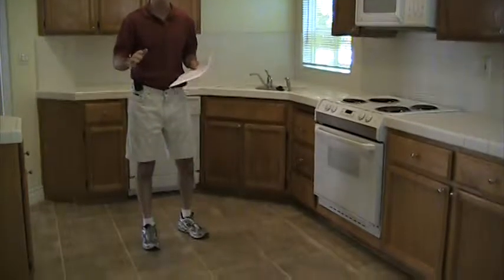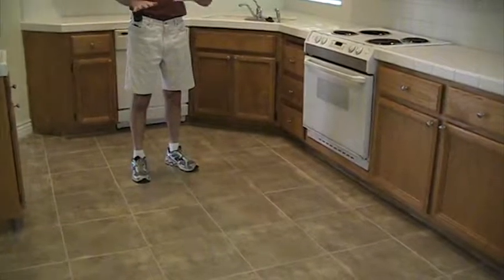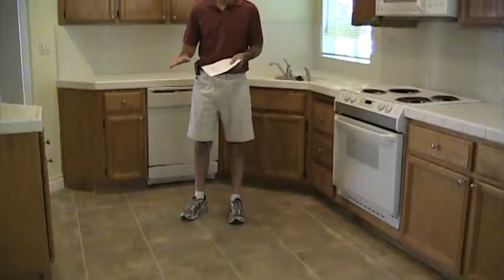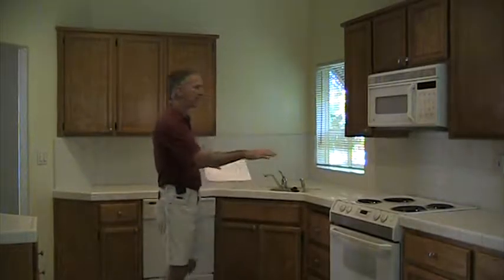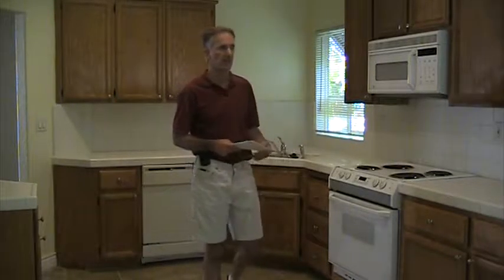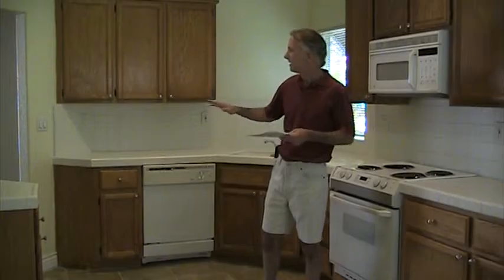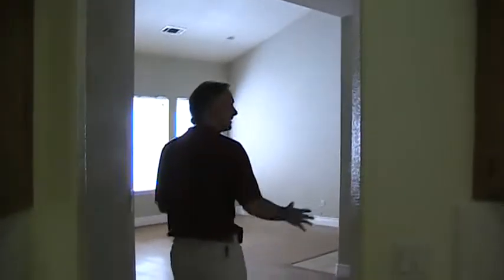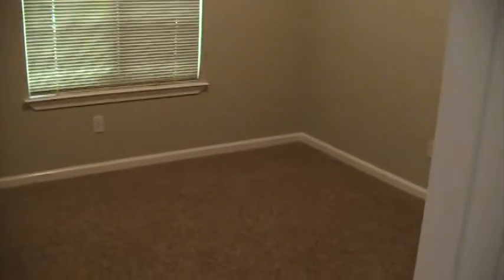Walnut Pointe Completed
Ready to go on the Market. Looking sharp. What was done and why.